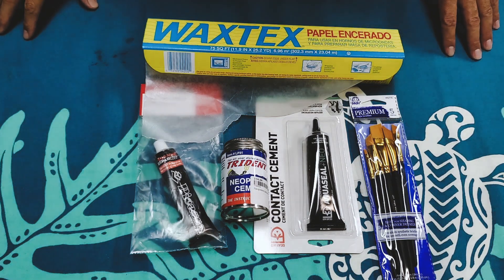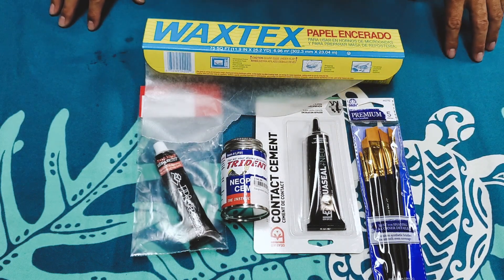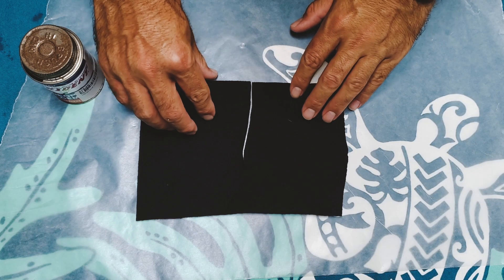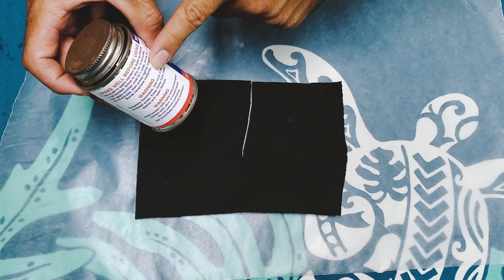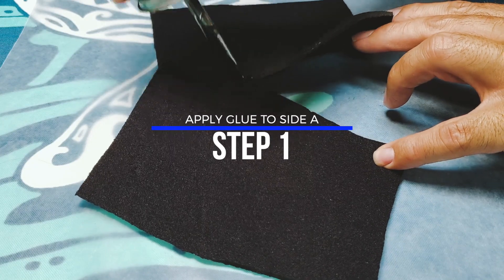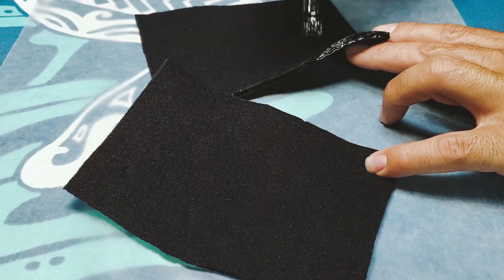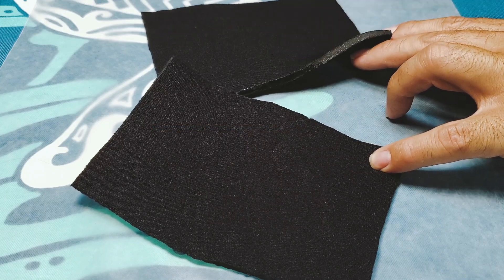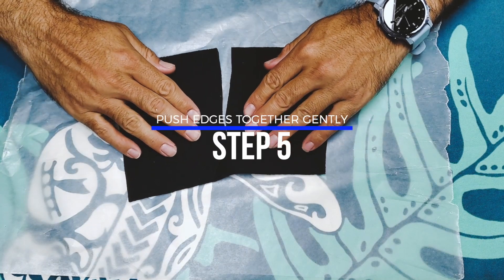The Complete Guide | How To Repair Your Wetsuit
Freediving wetsuits can easily get torn. Here's how to repair them in 5 easy steps.